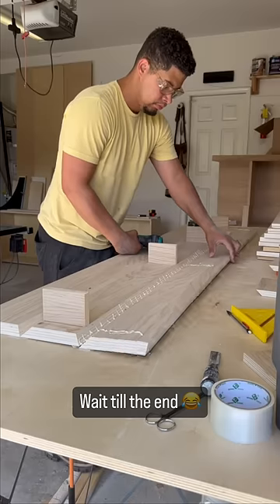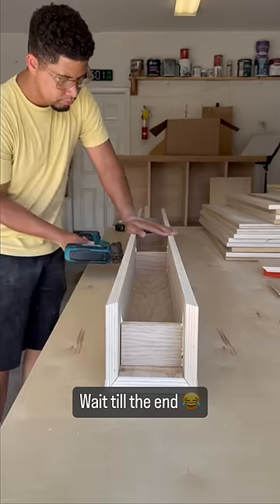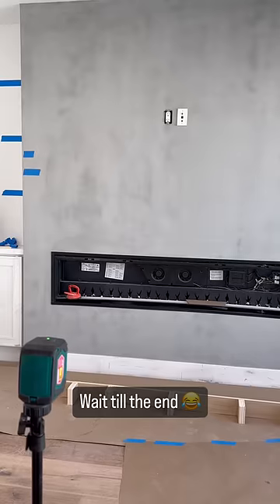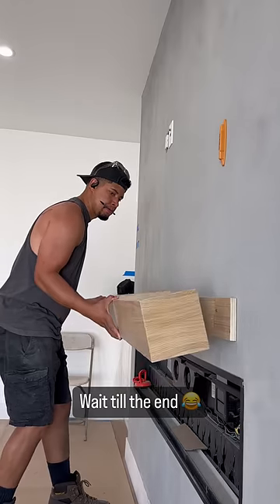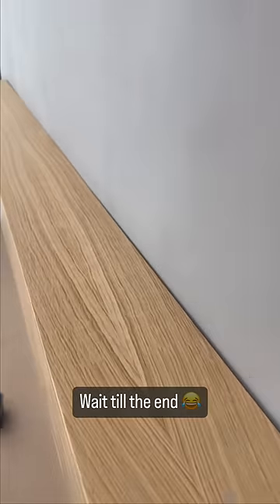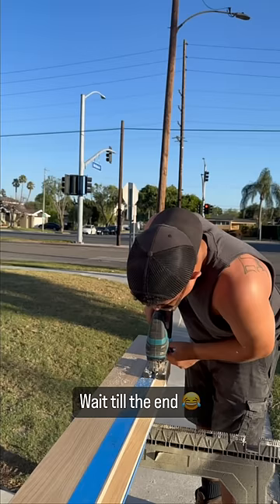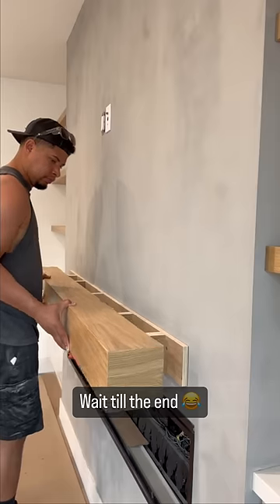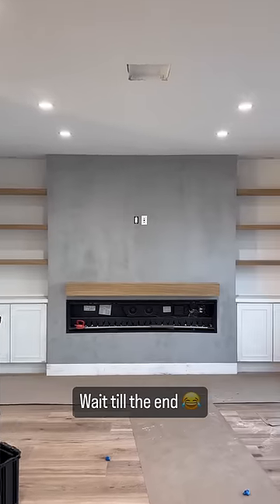Mantle build in a scribing